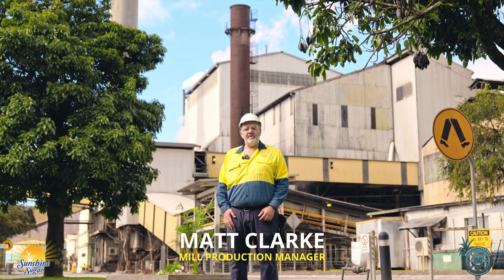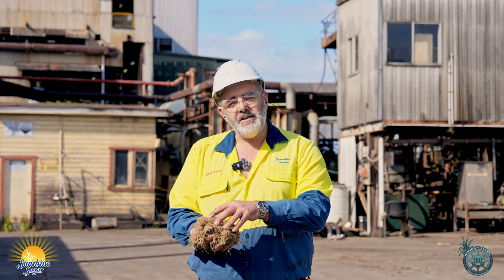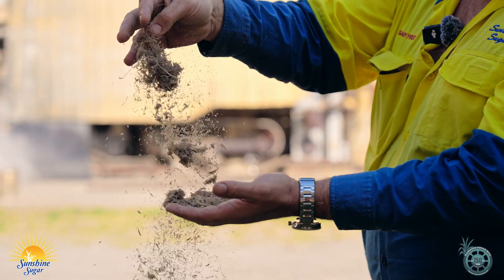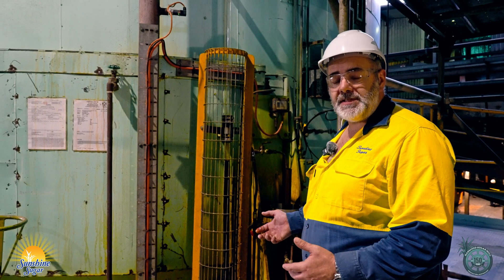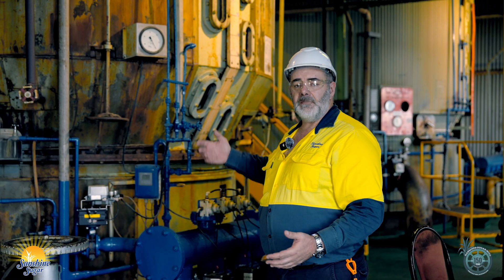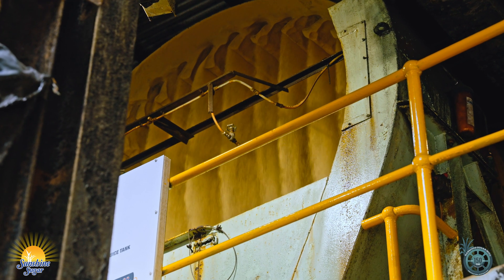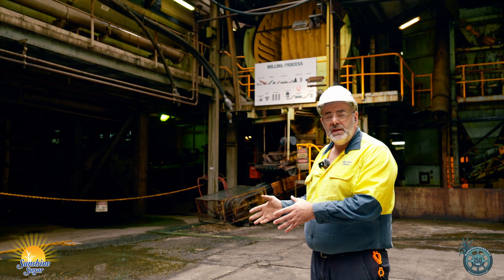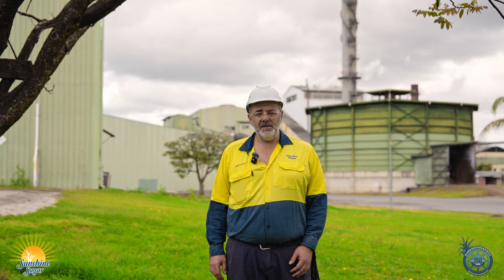Sunshine Sugar - Harwood Sugar Mill Tour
Celebrate the 150th anniversary of the Harwood Sugar Mill by joining Production Manager Matt Clarke on an exclusive journey through the sugar-making process.

Discover how the mill transforms raw cane into crystallised sweetness, fuelled by bagasse fibres, with every step from extraction to storage.